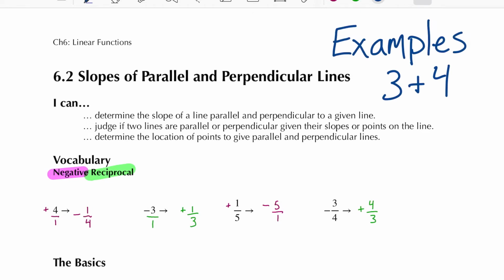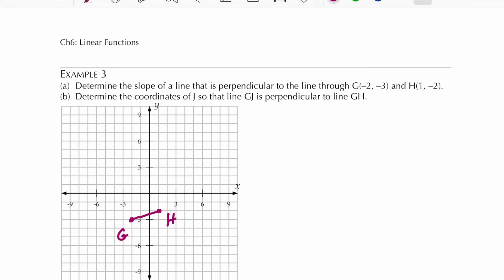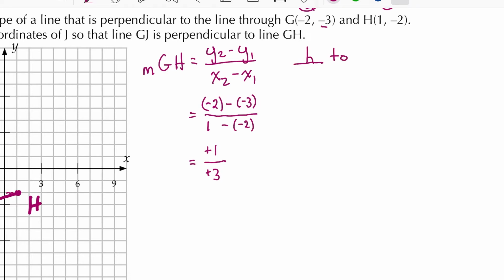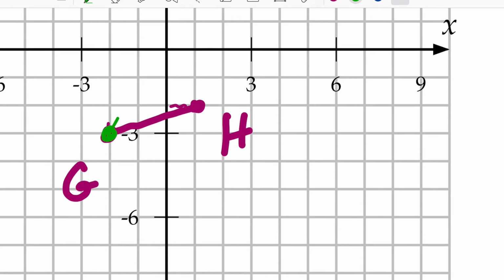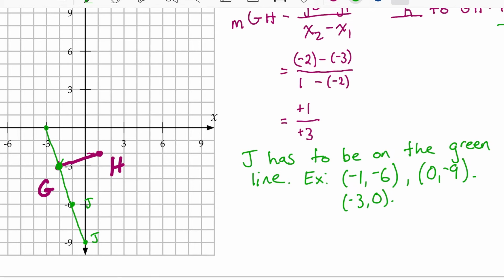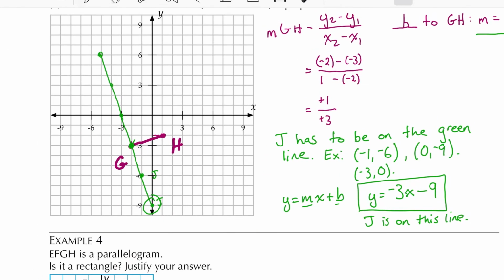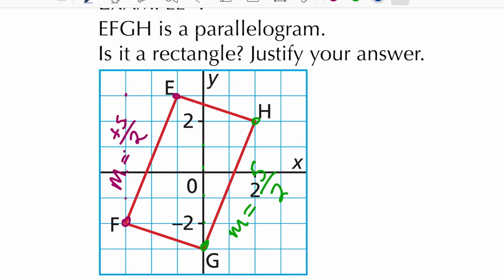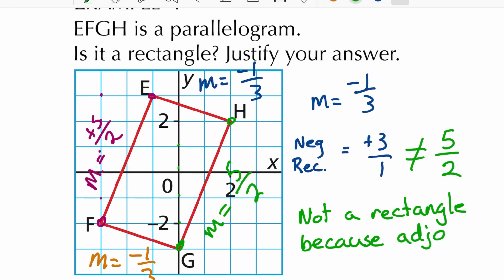FPC10 Ch6 6.2 Slopes of Parallel and Perpendicular Line Examples 3 and 4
In this video, I will work through examples 3 and 4 for section 6.2 Slopes of Parallel and Perpendicular lines.